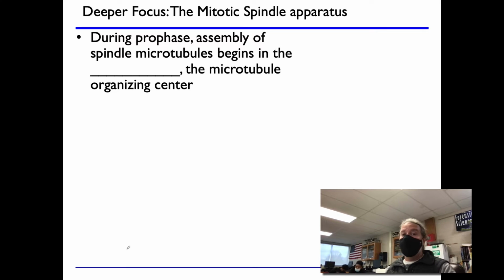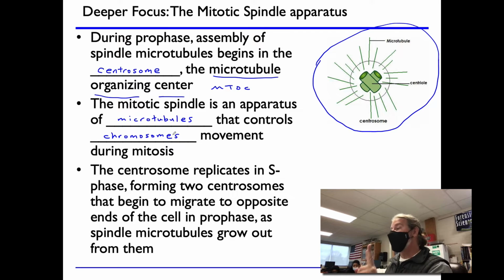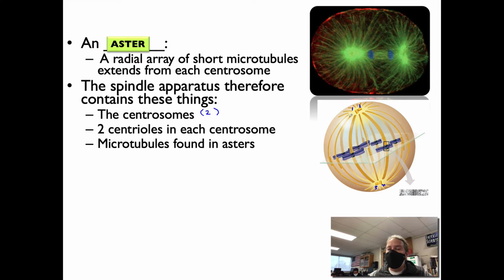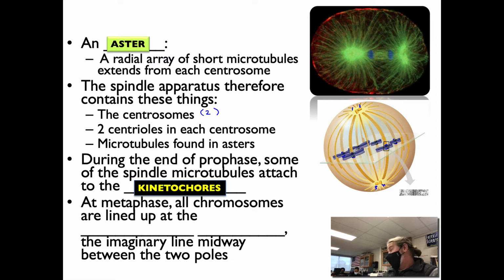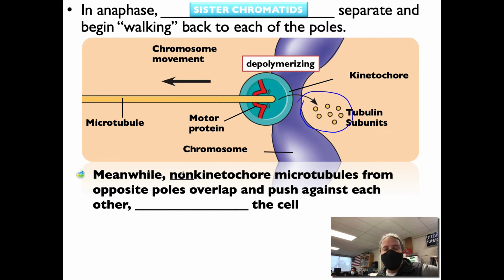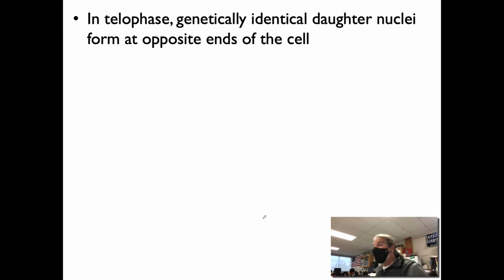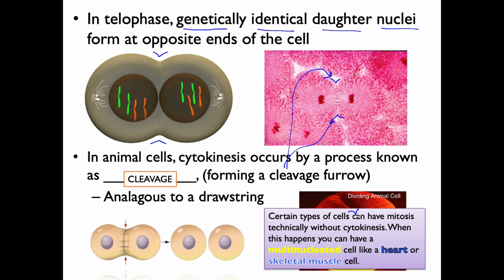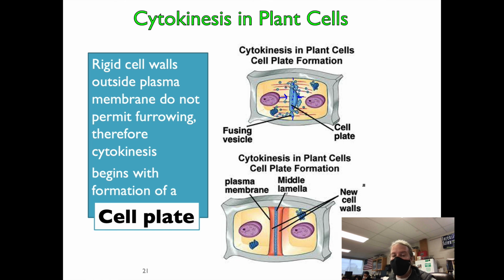Mitosis: Deeper Dive (Slides 16-20)